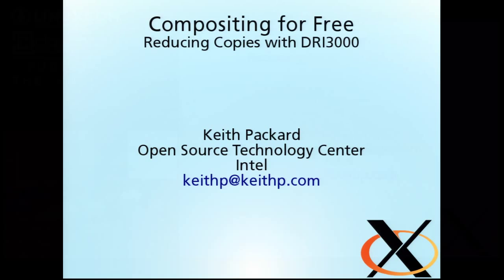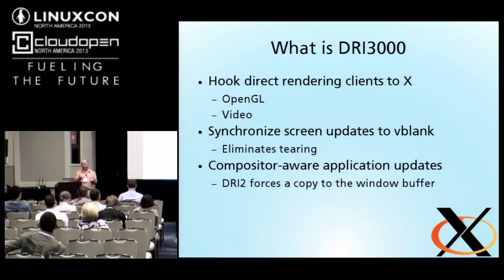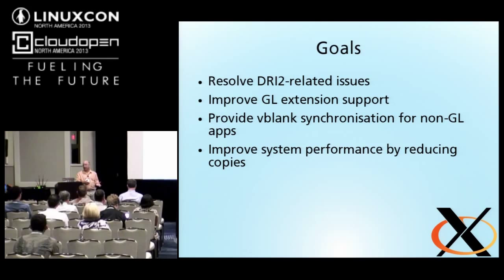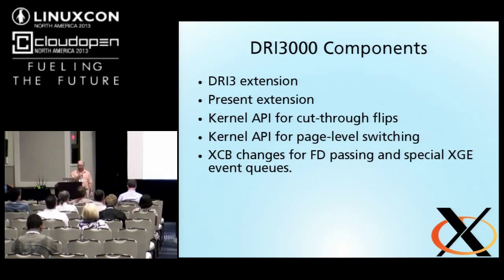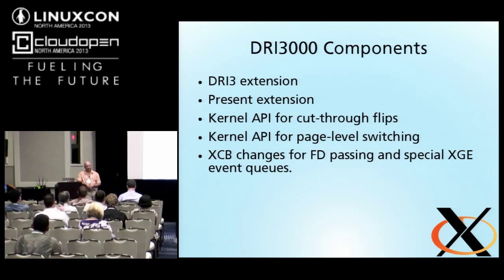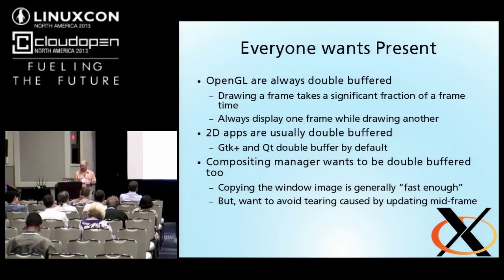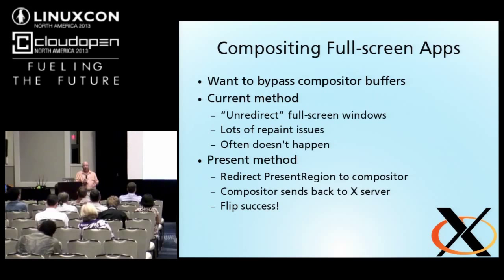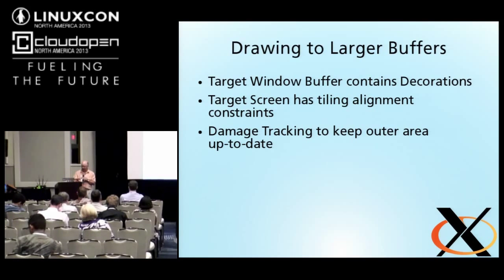Compositing for Free—Reducing Copies on the Desktop - Keith Packard, Intel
LinuxCon and CloudOpen North America, 2013:

Current Linux desktop environments incorporate window-system level compositing to present a rich user environment. The process of merging application windows together comes at a steep cost though. Each pixel on the screen will have been copied multiple times before landing in the scanout buffer, and each of these copies consumes memory bandwidth and power. Some desktop environments provide special case optimizations for full-screen windows, or offer quick ways to disable and re-enable compositing. Neither of these is particularly aappealing; what we want is a completely composited desktop without making any copies. This talk describes work in the X window system to eliminate copies in the compositing process. A double buffered application is given enough information to construct its image in a way that the pages containing the frame can be mapped to the scanout buffer.